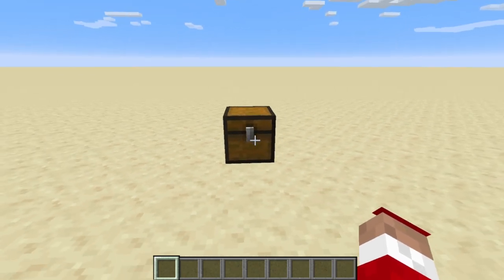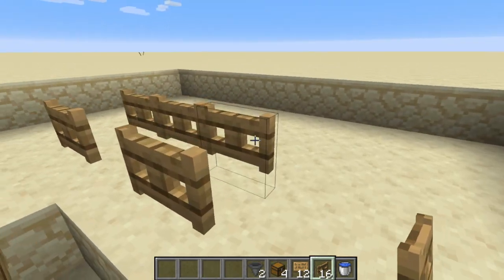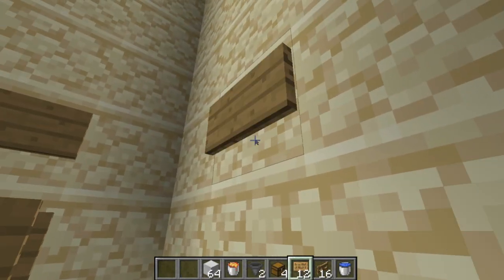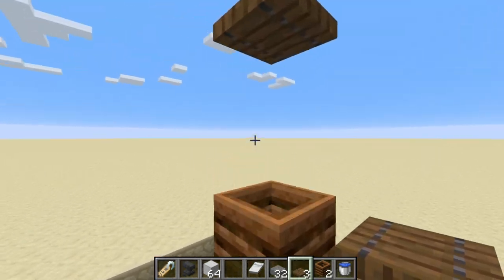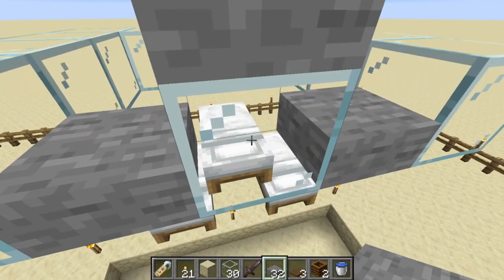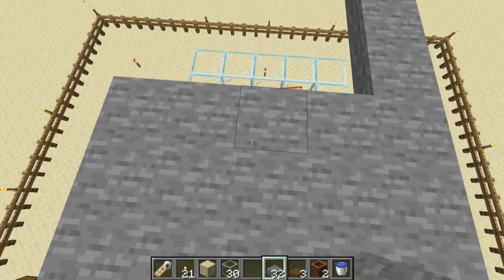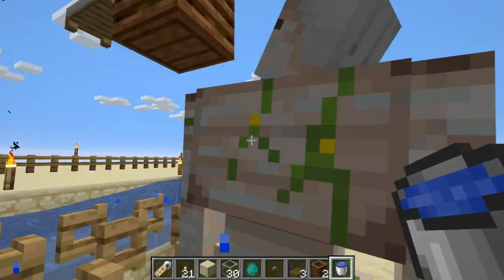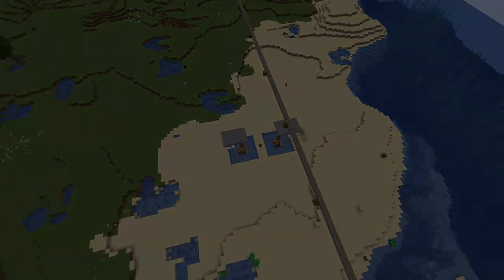Minecraft 1.16 Java AFK Simple Iron Farm 700+/hr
1.16 AFK Iron Farm. Generates 700+ Iron/hr. Scalable to be doubled or quadrupled 2000+ Iron/HR works in Java.

If you have any ideas for farms you would like to see.

-Zobua Out